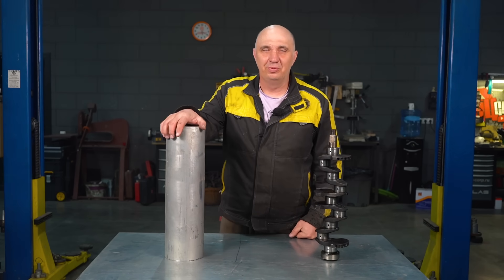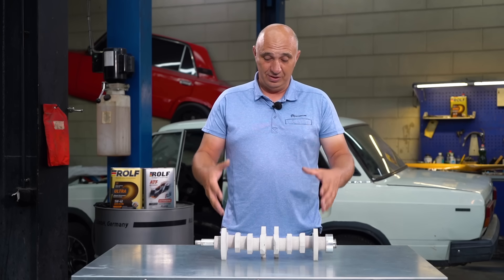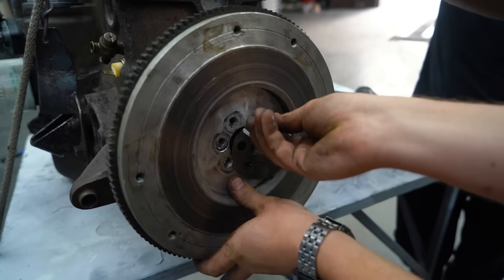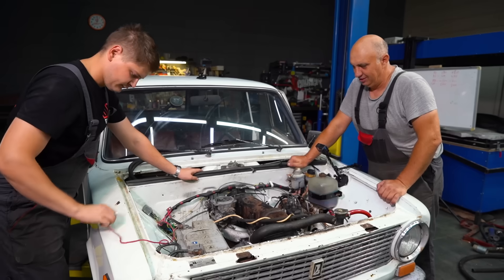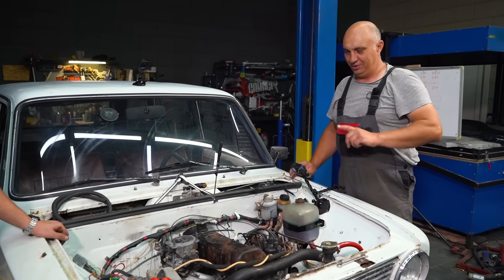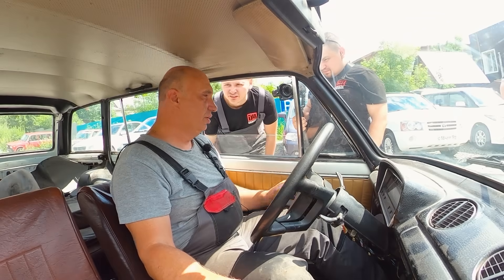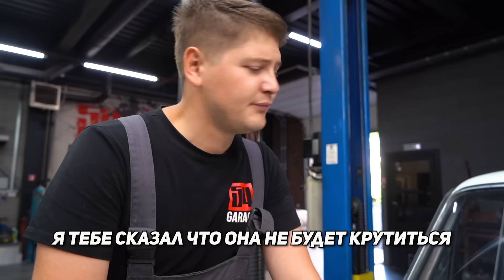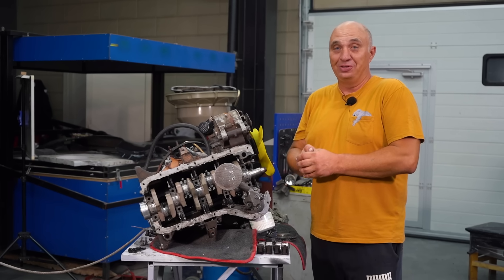We make a custom duralumin crankshaft for a Lada